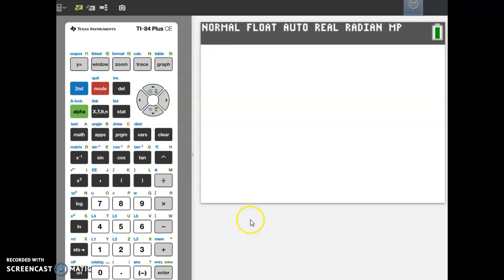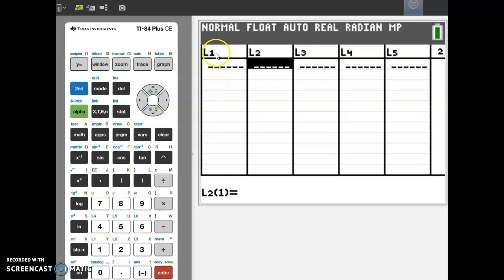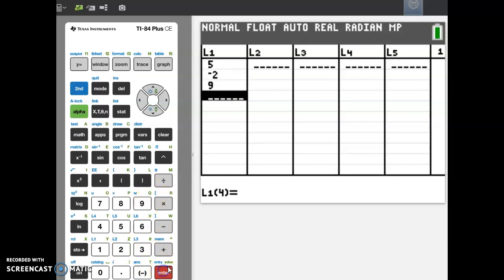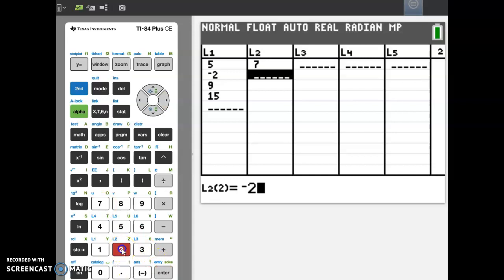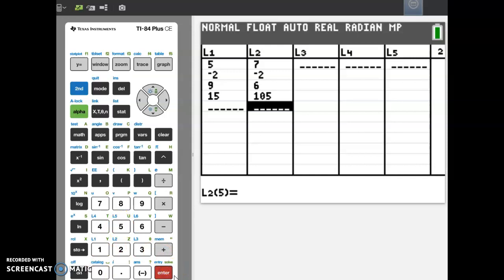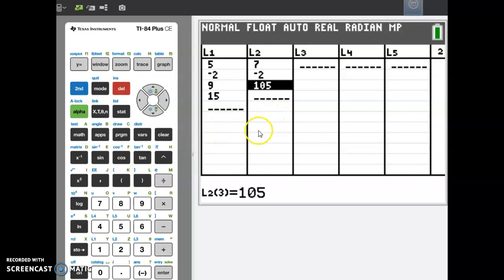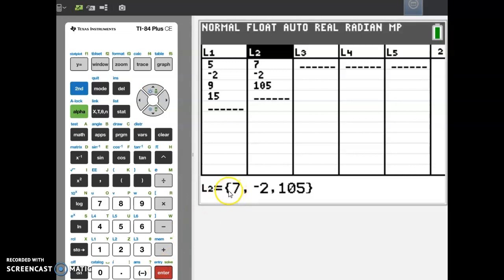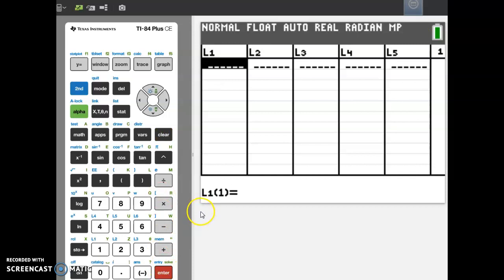How to enter data into a Stat List on your Calculator